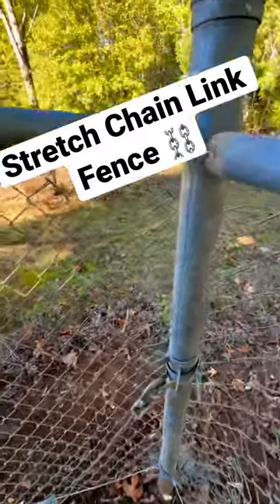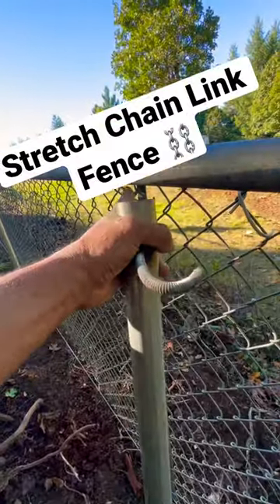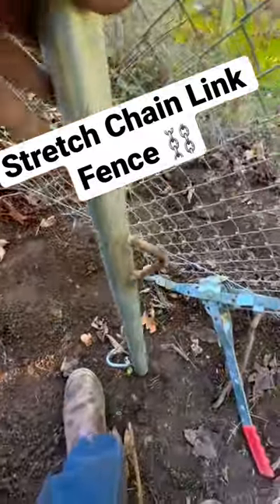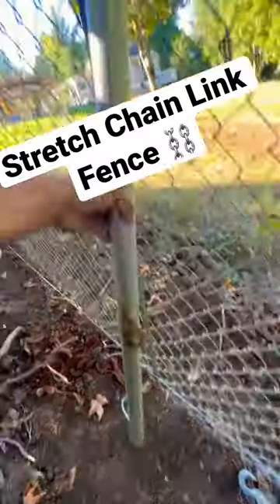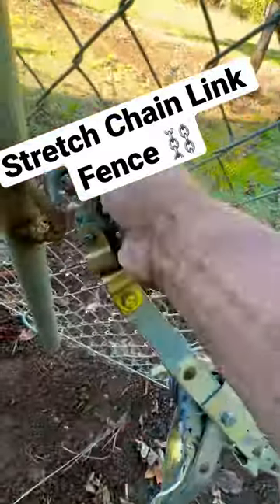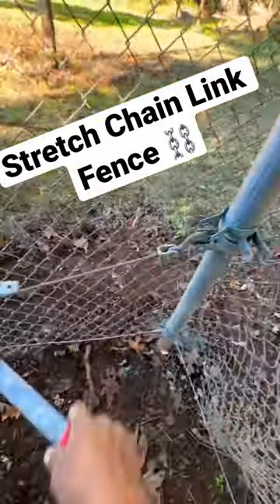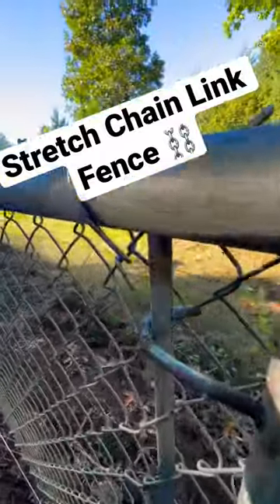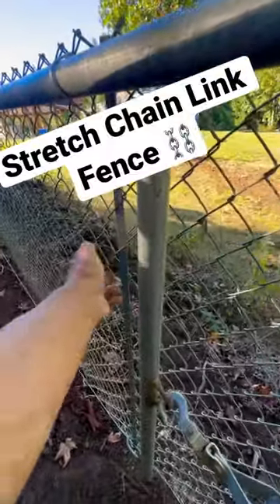How to Stretch a Chain Link Fence ⛓️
Stretch Your Fence